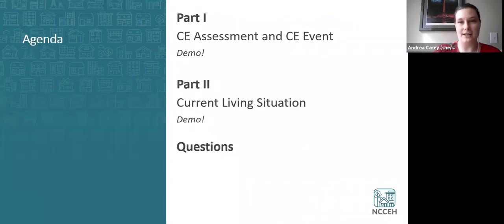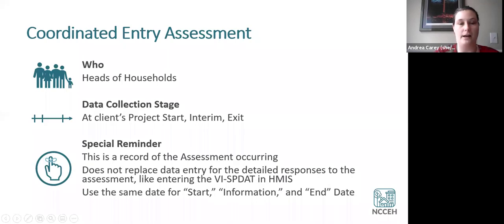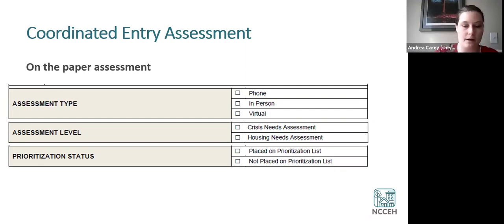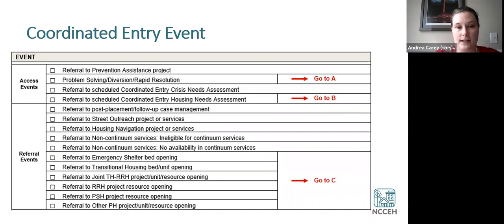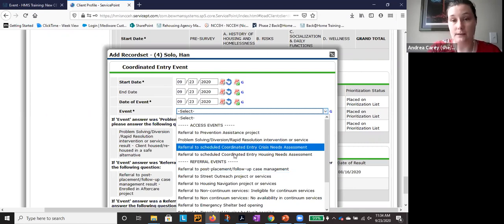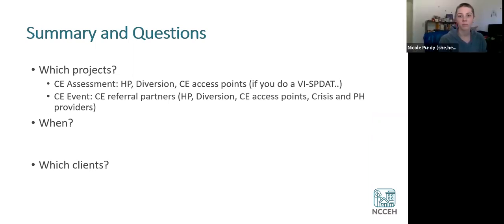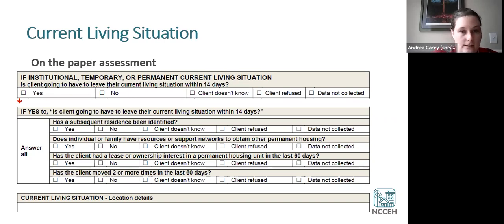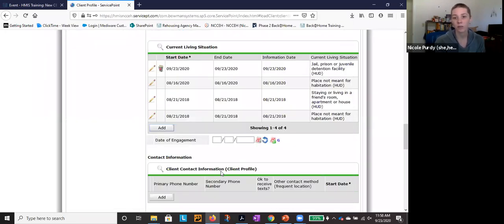CE Data Elements Training (for existing users)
This Training on FY20 Coordinated Entry Data Elements was originally recorded on September 23, 2020 for existing users of HMIS.